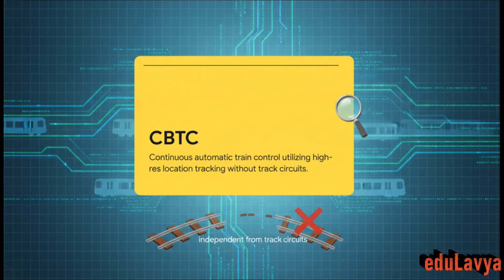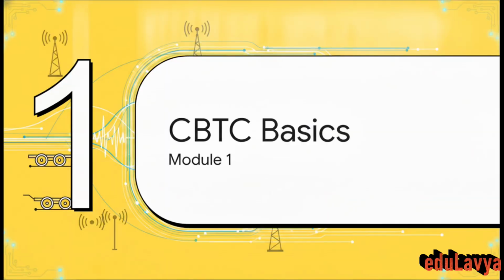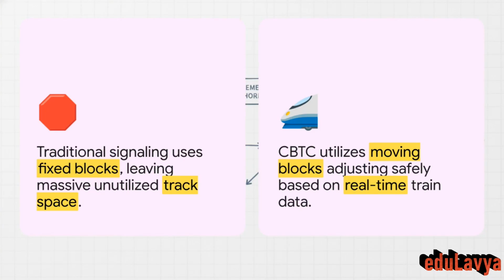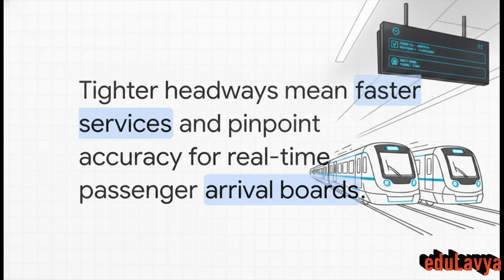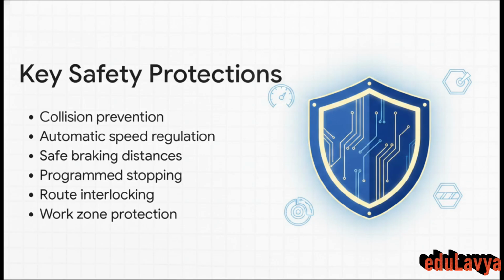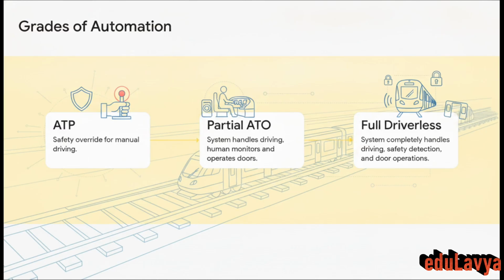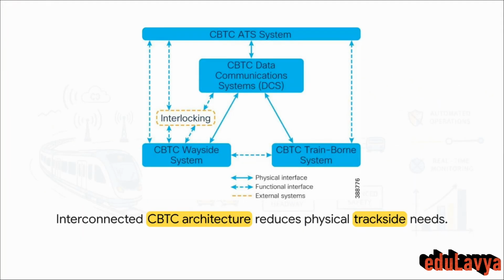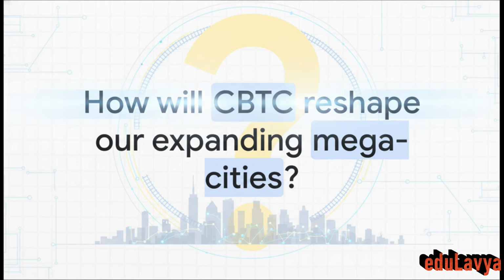05 Benefits of CBTC | Moving Block | CBTC Course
Benefits of CBTC
• Capacity increase
• Reduced headway
• Enhanced safety
• Driverless operation
• Energy efficiency